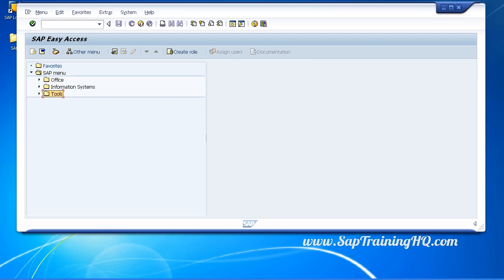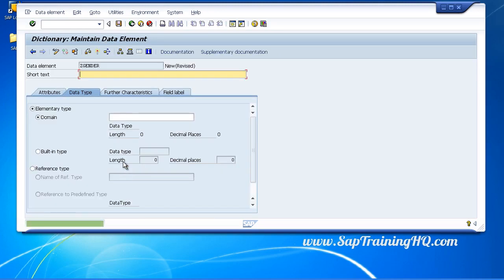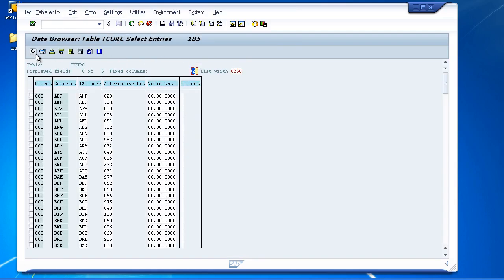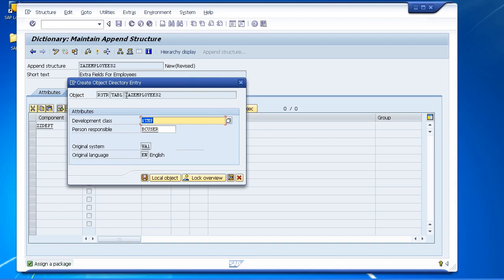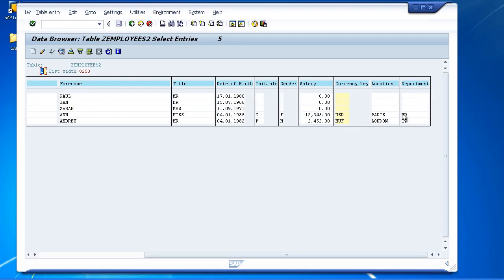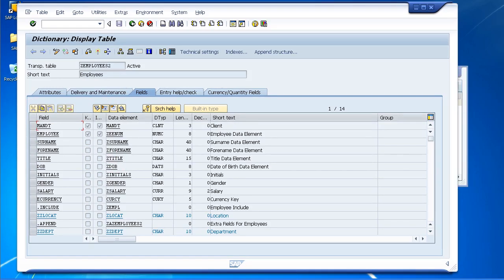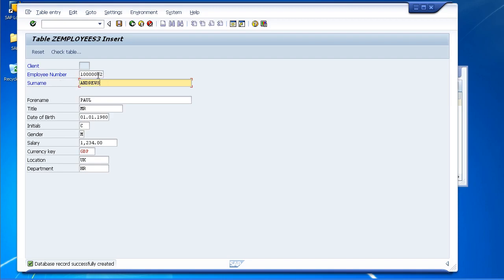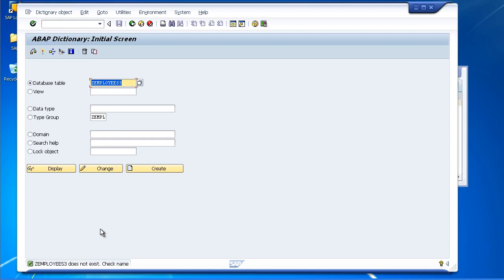SAP ABAP Working With Your Database Tables Foreign Keys Structures Deleting Tables